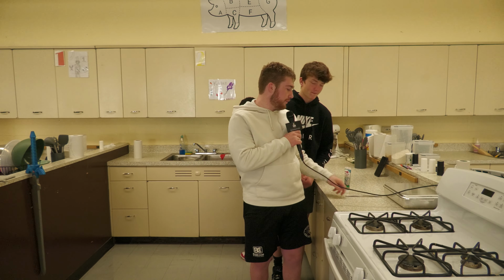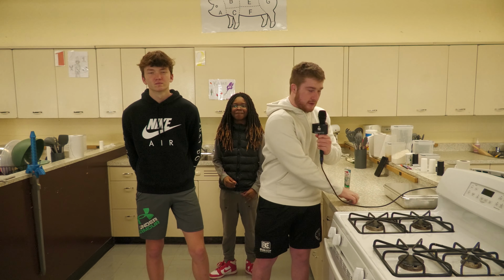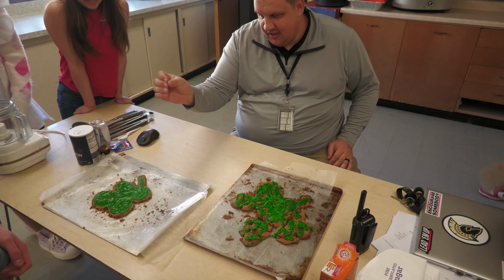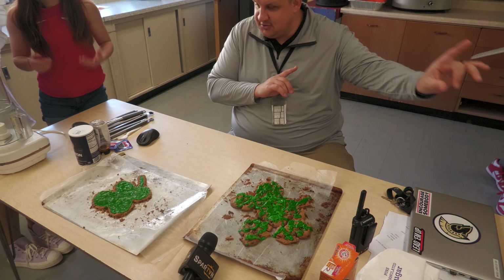Cookie Challenge-- Full Segment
The full segment of the St. Patrick's Day Cookie Challenge from the Spartan News.